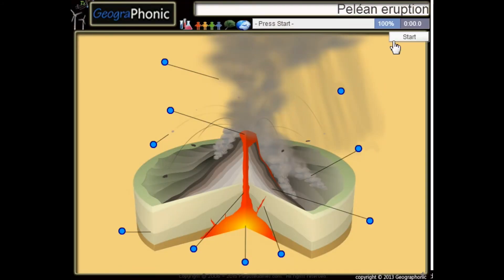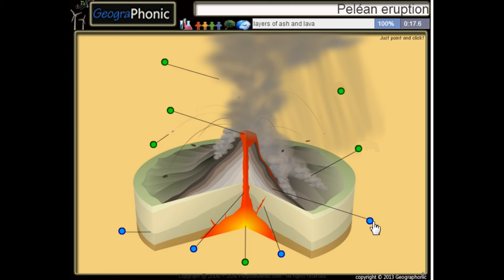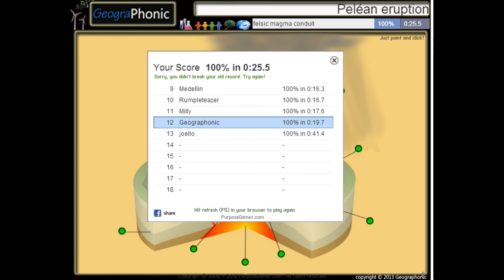Shindake Vulkan auf einer kleinen Insel im Süden Japans ist ausgebrochen. Erklärung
Auf einer kleinen Insel im Süden Japans ist ein Vulkan ausbrach. Über dem Berg Shindake hängen riesige schwarze Aschewolken.

Die Regierung hastig schickte Schiff auf die Insel Kuchinoerabu bis etwa 140 Bewohner zu evakuieren. Die meisten haben sie berichtet. Manche Menschen werden noch vermisst.

Schwefel

Im vergangenen August Shindake platzen zu. Das war das erste Mal seit 1980. Der Ausbruch des heute Abend kam unerwartet.

"Wir hörten einen lauten Knall. Als wir sahen, schwarzer Rauch, wandte sich der Himmel schwarz", sagte ein Bewohner. "Es riecht nach Schwefel."

Ein Hubschrauber der japanischen Armee auf die Insel geschickt, um die identifizierten Schaden bringen.